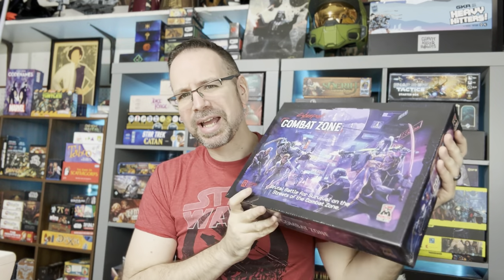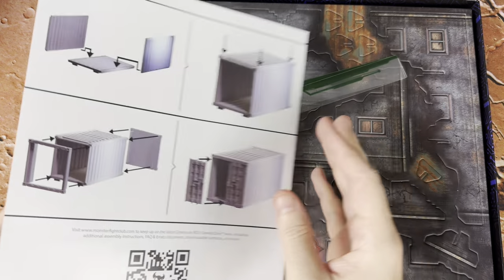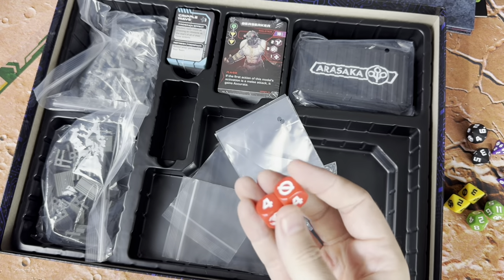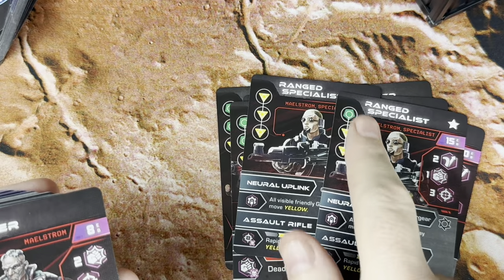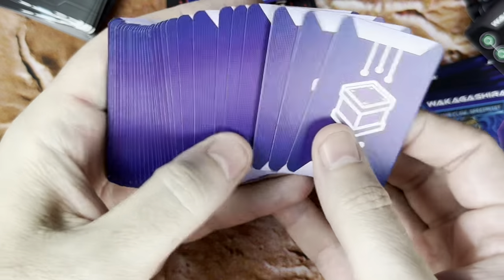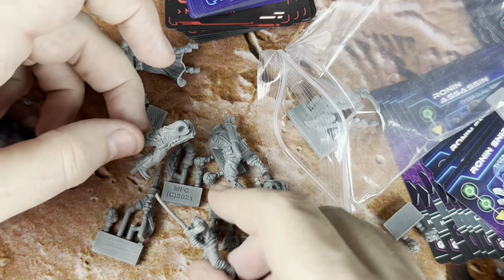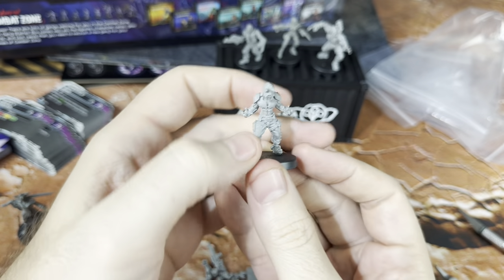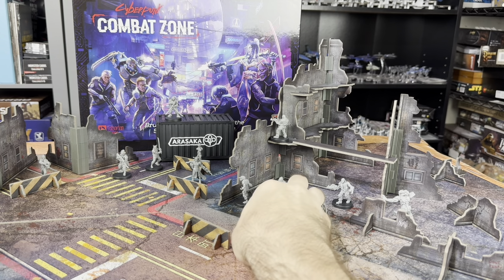Cyberpunk Red : Combat Zone (2nd Printing) - Unboxing - Let's See What's In the Core Set!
Let's take a closer look at Cyberpunk red - Combat Zone from Monster Fight Club!